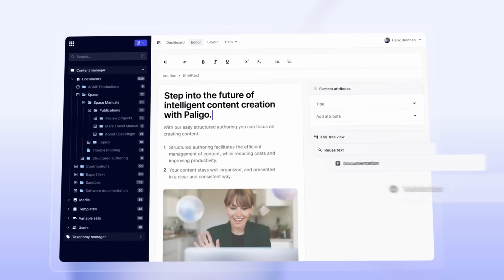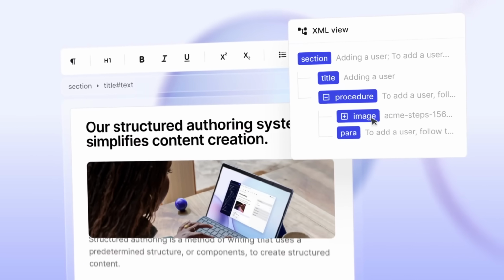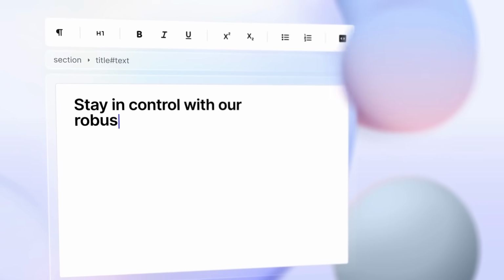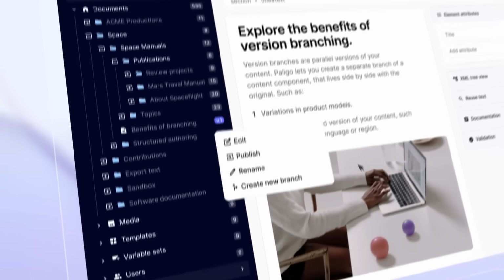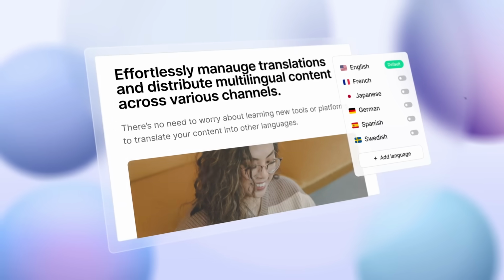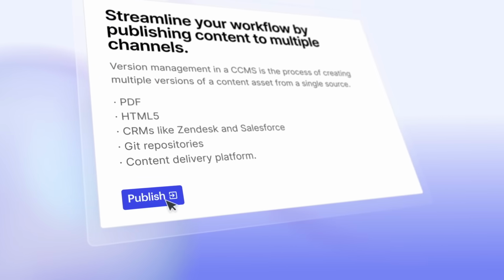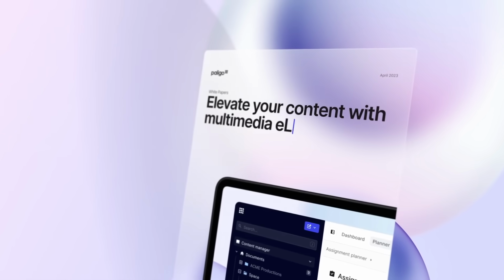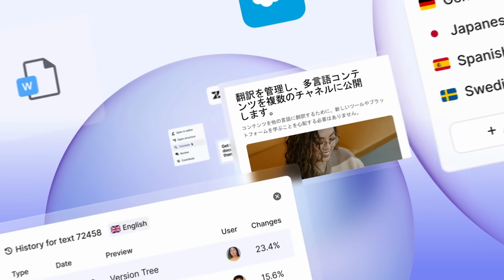Step into the future of intelligent content creation with Paligo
1 minute overview of the value the Paligo Component Content Management System brings to your business.